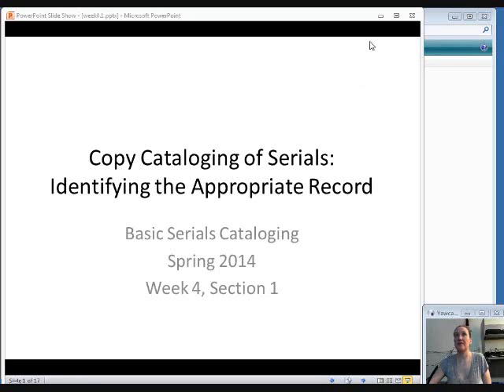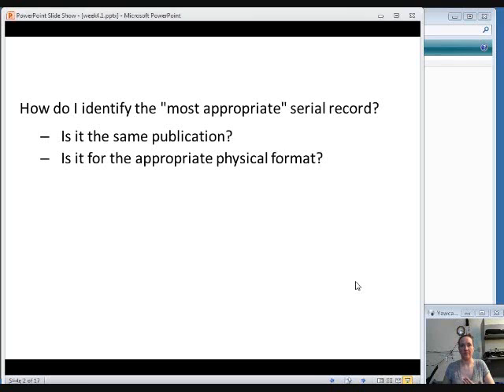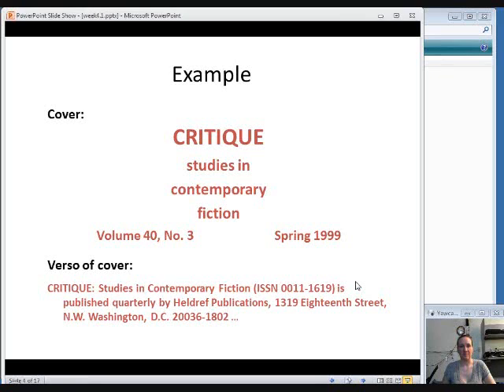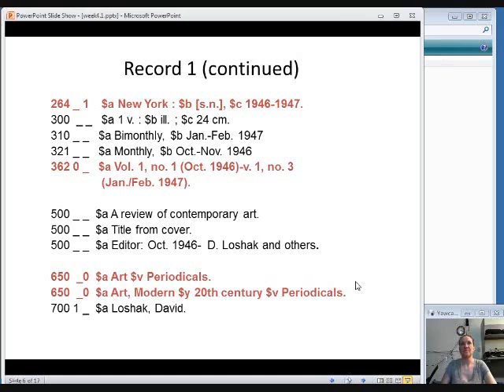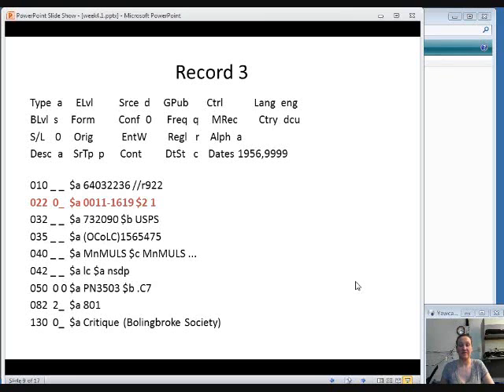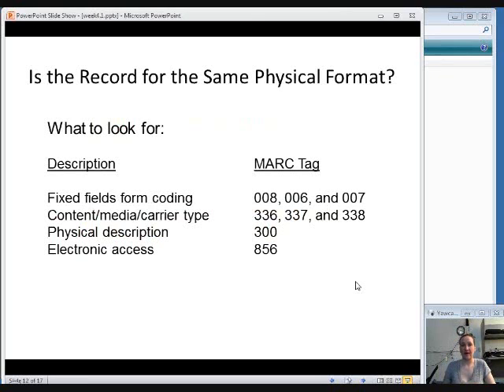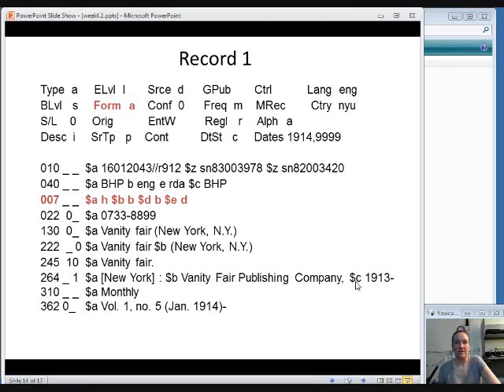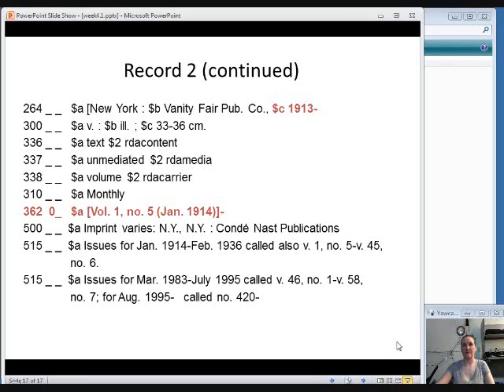Basic Serials Cataloging, Spring 2014, Week 4, Section 1